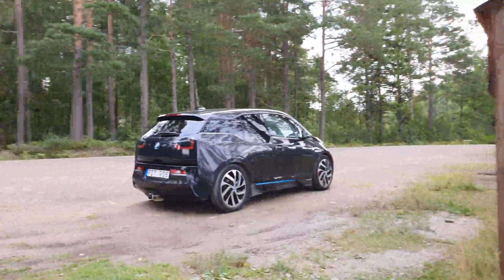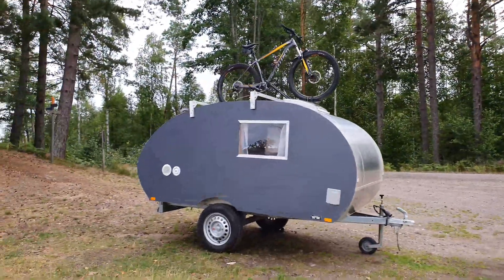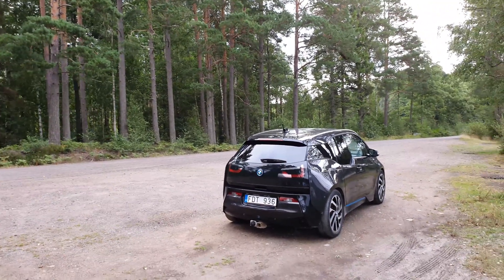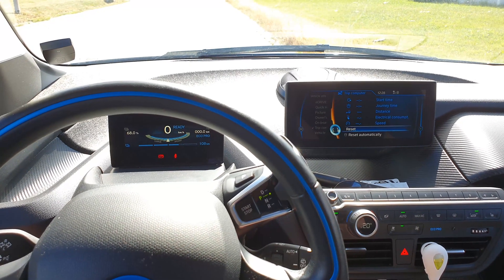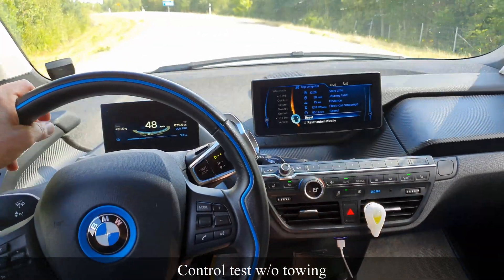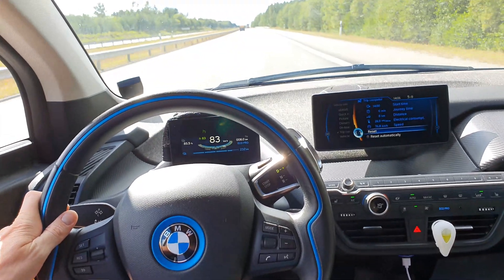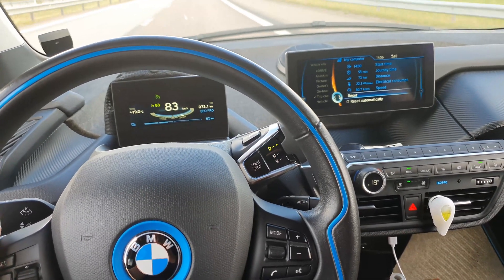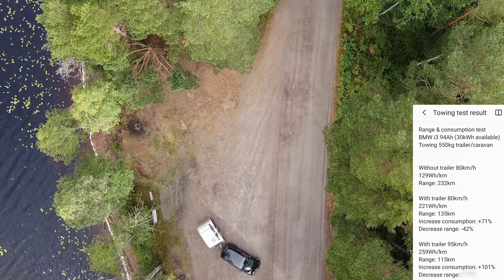BMW i3 94Ah 550kg Towing Consumption Test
* NOTE: During the test the bike was stored inside the trailer. The bike was only on the trailer roof for the scenic forrest shots.
** EDIT: Range -50.5% reduction at 95km/h compared to 80km/h without trailer.

What would the range be if you'd tow a trailer / small caravan with an BMW i3 or equivalent small EV? How much would the consumption go up? In this video we'll find out!

Keep in mind that aerodynamics & air resistance play a big role in efficiency here. A low trailer with the same weight could get lower consumption.